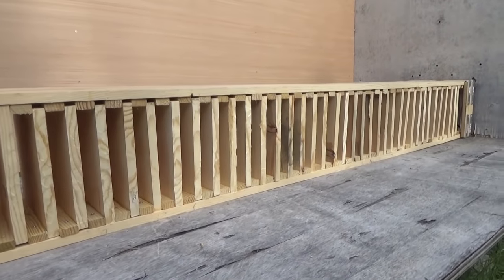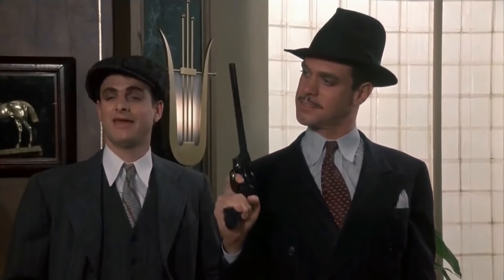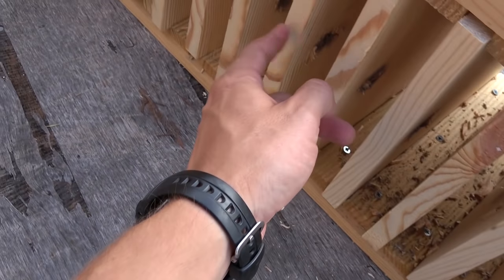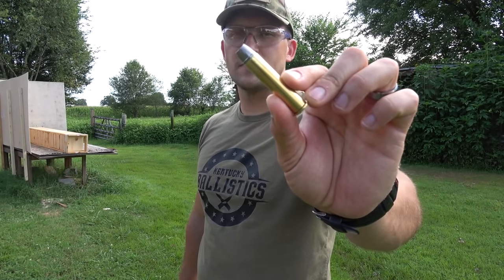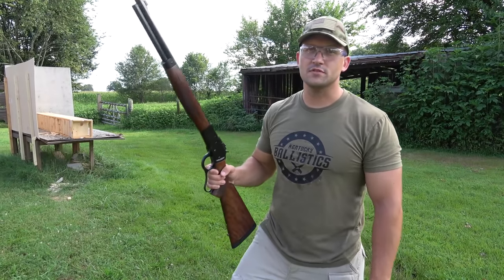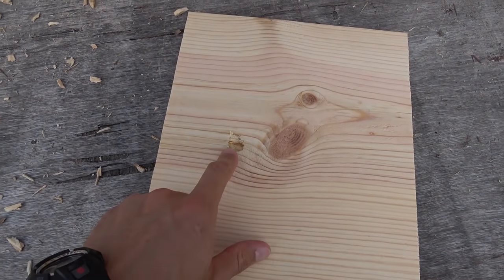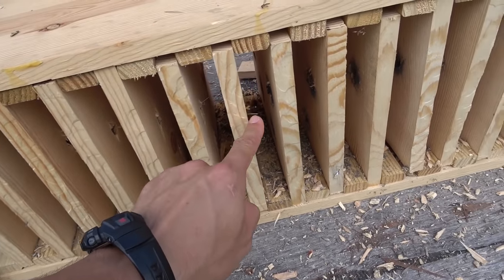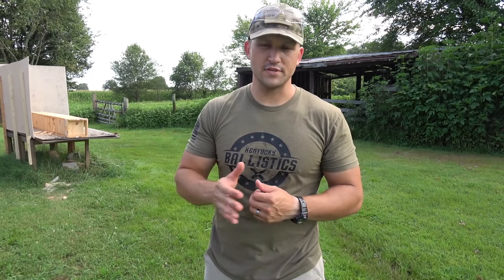500 S&W Magnum vs 45-70 vs Pine Boards (Pistol & Rifle)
Today on Kentucky Ballistics we shoot pine boards with 500 S&W Magnum and 45-70 + P! We use a revolver and a rifle for each caliber!

A special thanks to Magnum Research, Big Horn Armory and Underwood Ammo!

Underwood Ammo 500 S&W Magnum 500 Grain Hard Cast

Underwood Ammo 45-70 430 Grain Hard Cast + P

Chronograph Readings

Smith & Wesson 500 Magnum Performance Center Revolver

Big Horn Armory Model 89 500 S&W Magnum

Magnum Research BFR 45-70 Revolver

Henry All Weather Lever Action 45-70